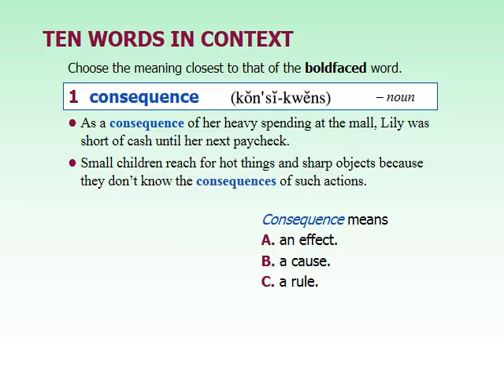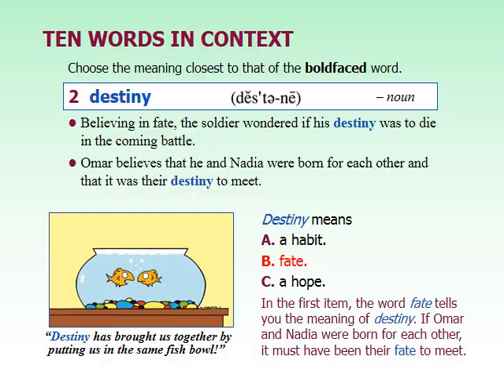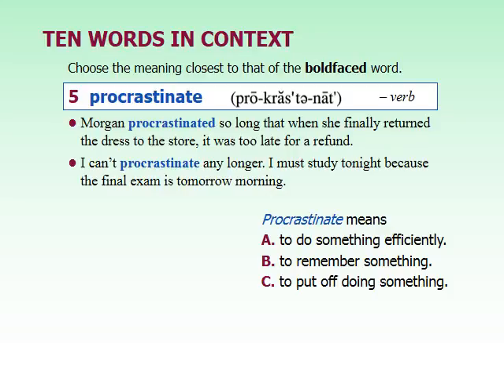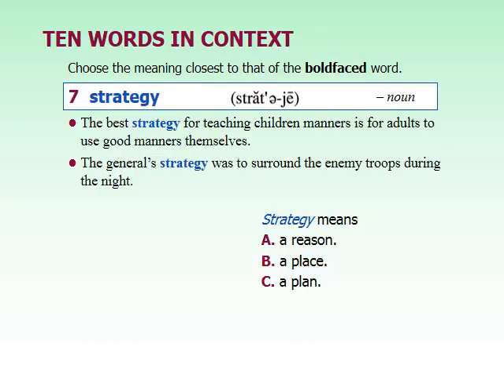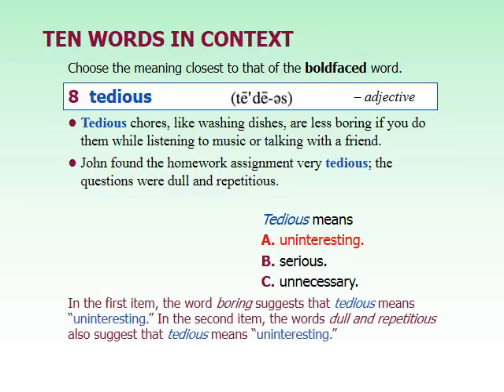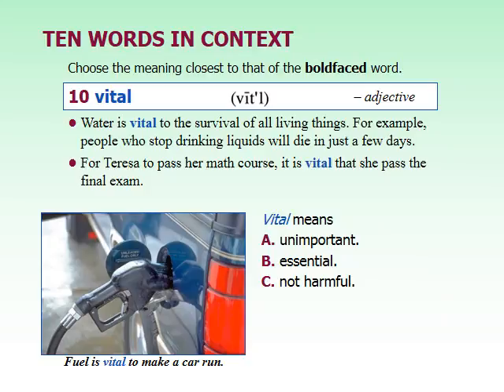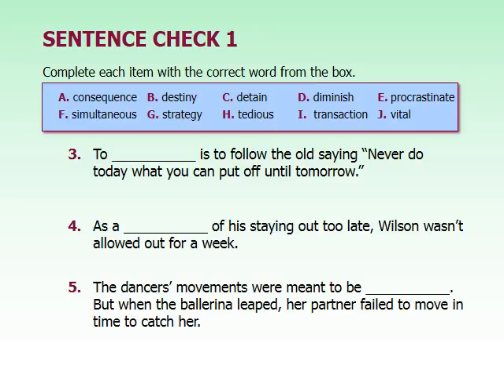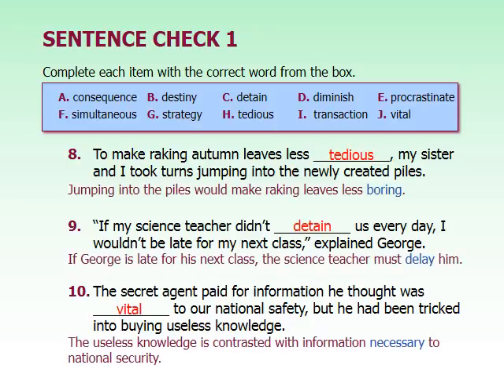Building Vocabulary Skills Chapter 16